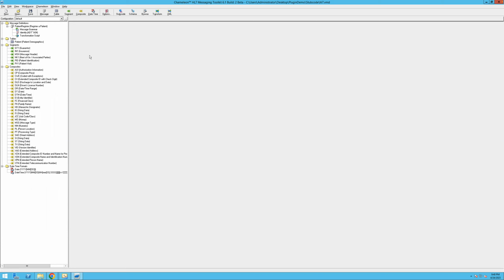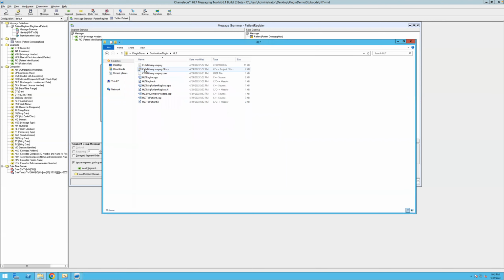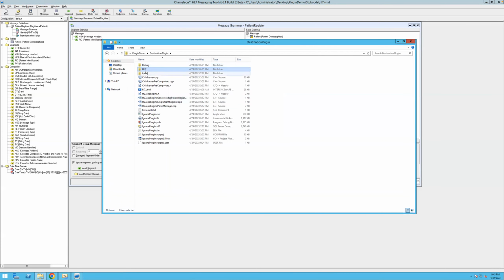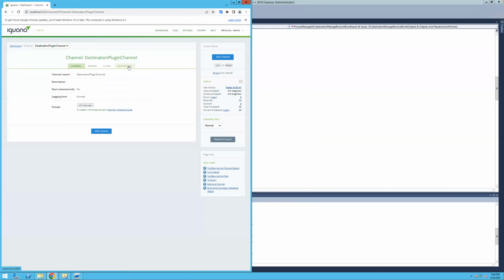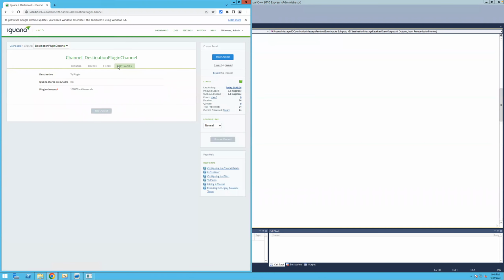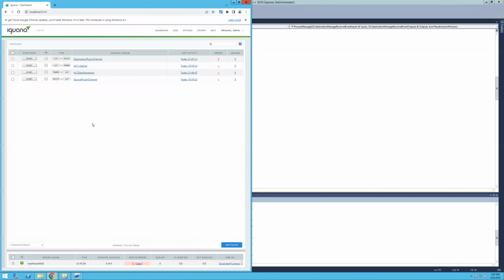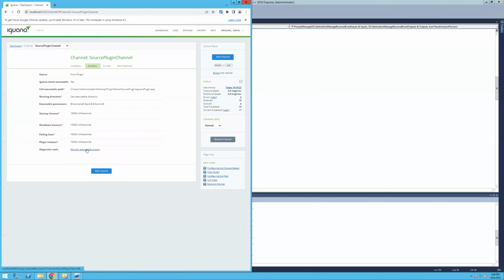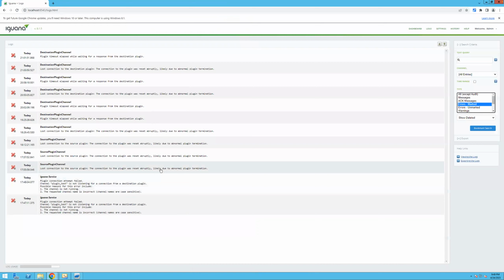How to Troubleshoot Iguana Plugins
How to troubleshoot Iguana Plugins with a simple From and To Iguana Plugin demo.